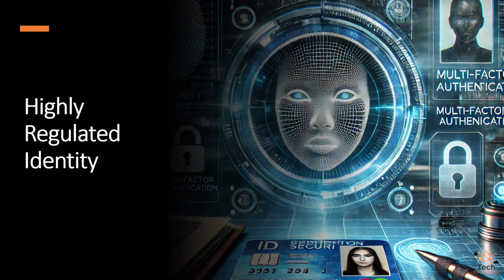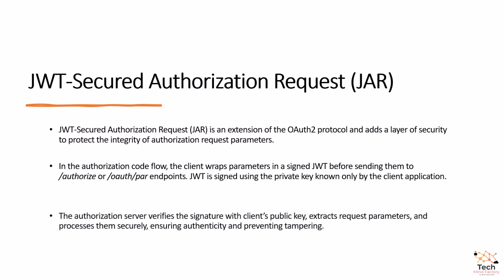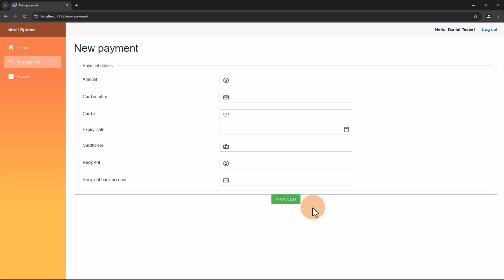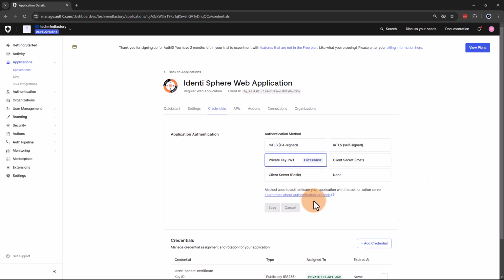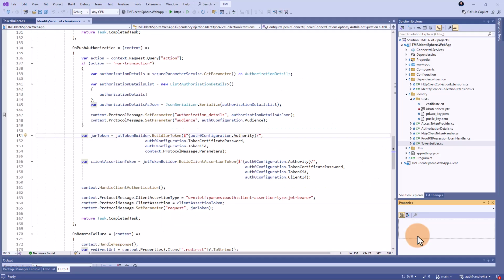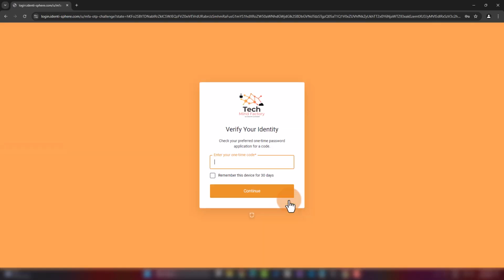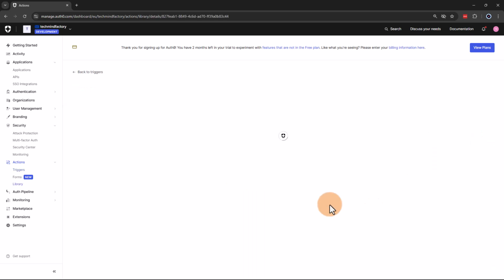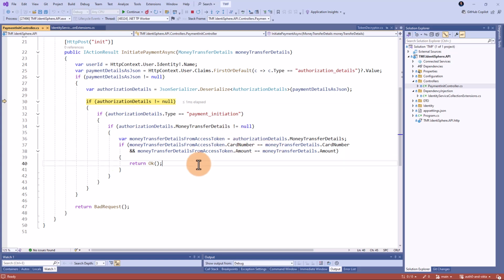Exploring Highly Regulated Identity with Auth0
This video presents comprehensive overview of the features provided by Auth0 Highly Regulated Identity. It explores the features like Pushed Authorization Requests, JWT-Secured Authorization Requests, and Rich Authorization Requests with Strong Customer Authentication.

00:00 Introduction
02:20 Strong Customer Authentication
03:07 Rich Authorization Requests with Dynamic Linking
07:09 Pushed Authorization Requests (PAR)
08:40 JWT-Secured Authorization Requests (JAR)
11:11 JSON Web Encryption (JWE)
11:52 Stronger Application Authentication
12:59 Token Binding (Sender Constraint)
14:00 Customer Managed Keys
14:45 Practical demo